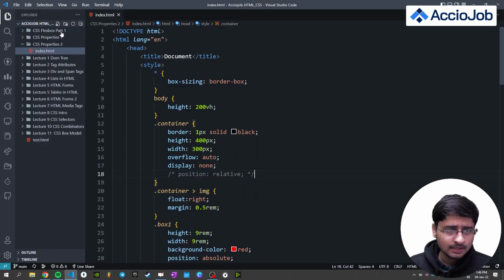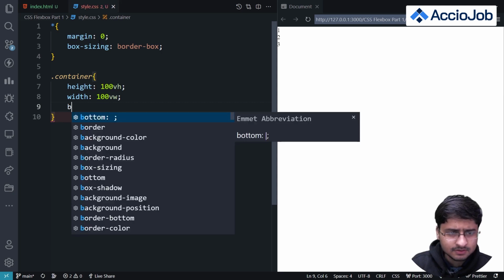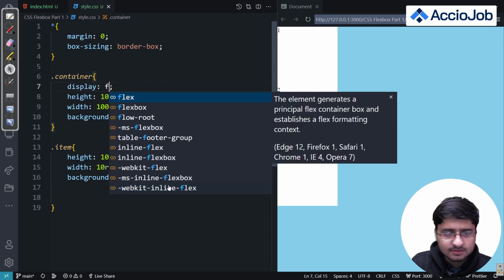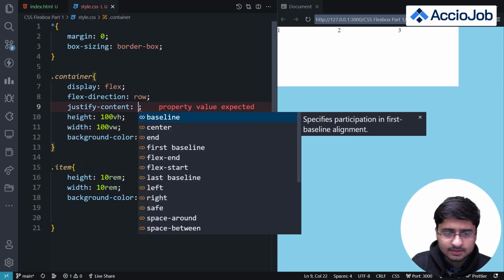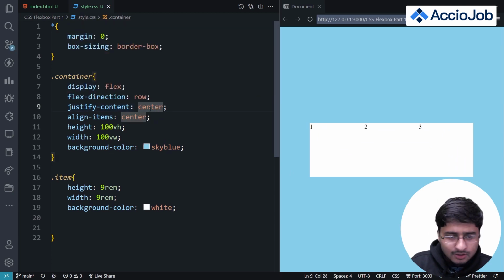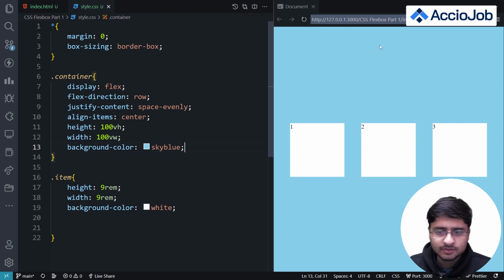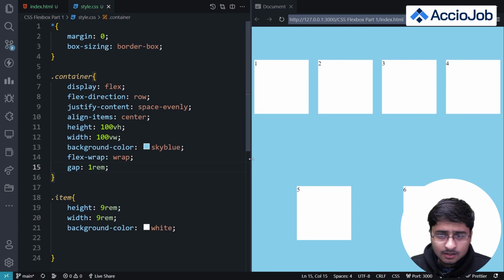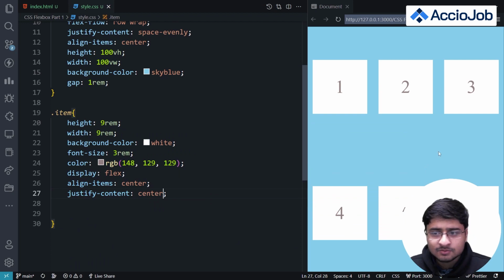CSS Flexbox Part 1 | HTML & CSS Full Course | Lecture 15